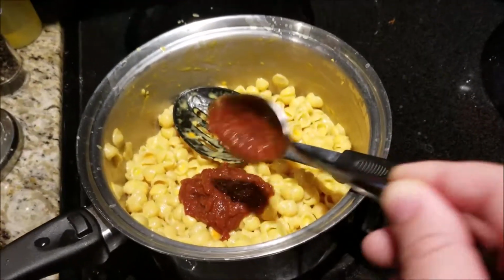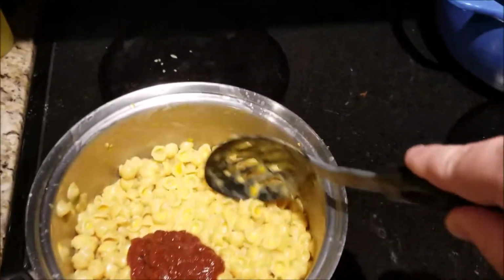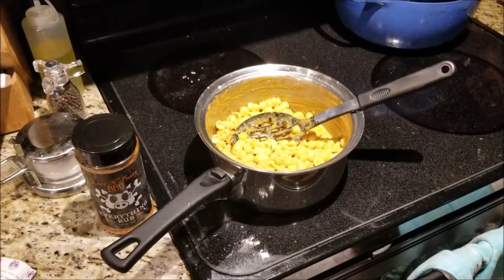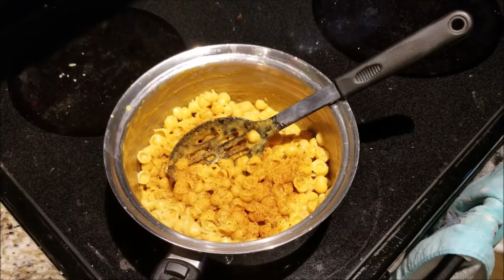Pop-a-Cap Tip: How to kick up Mac-n-Cheese and turn it BBQ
Even the most basic of everyday meals can be kicked up a notch and turned into an awesome BBQ meal or side dish. Just a few simple ingredients can turn ordinary into OH MY GAWD!

MUSIC